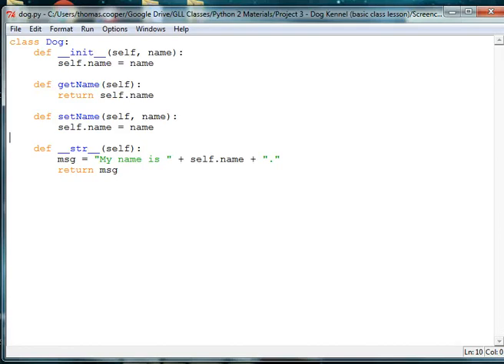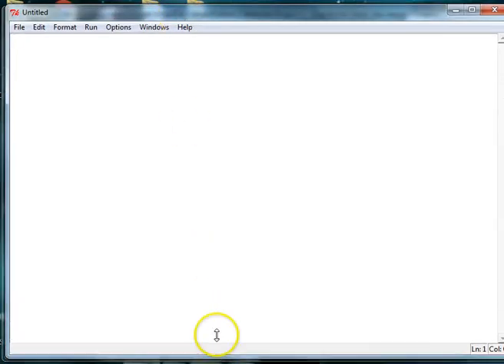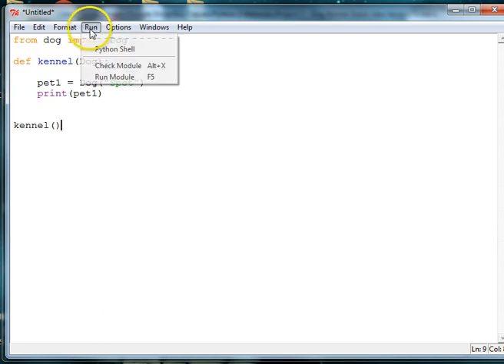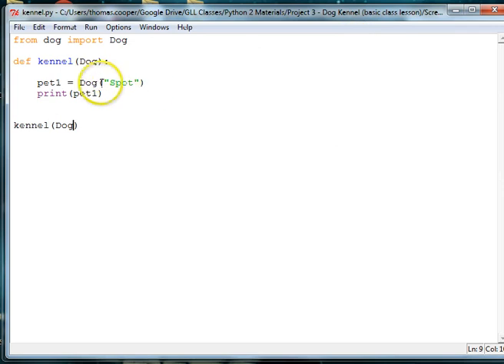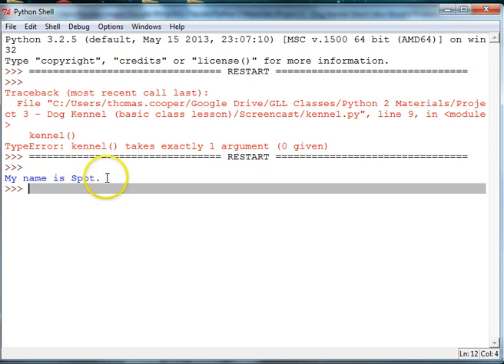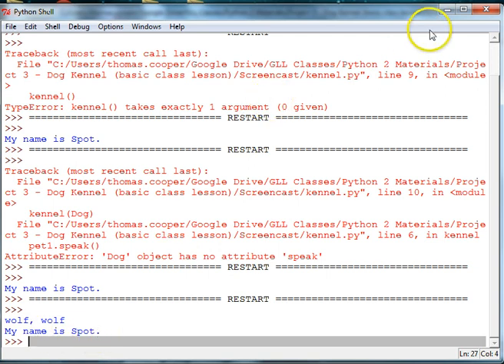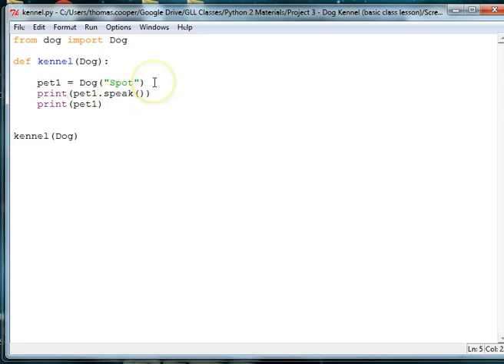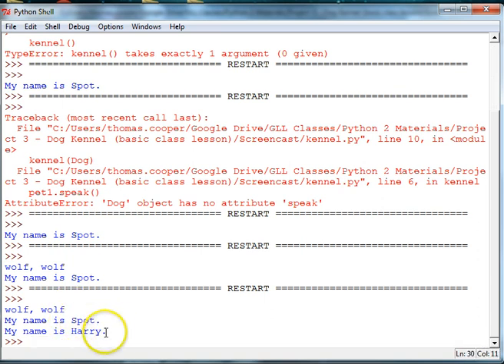Python Kennel Part 2 Runner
Shows how to create a basic dog using the Dog class.